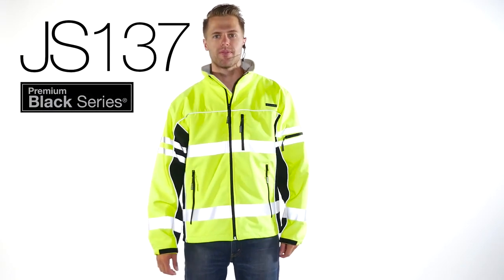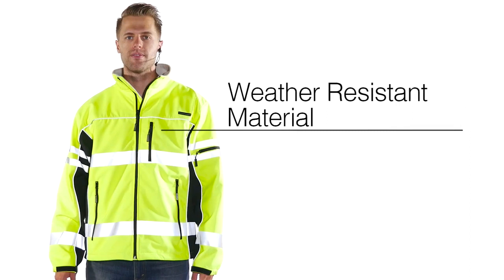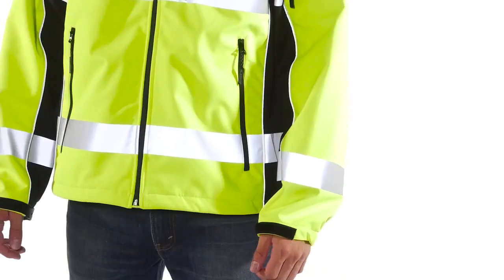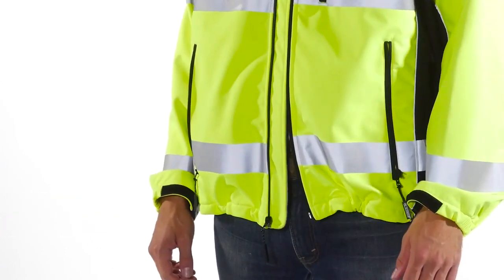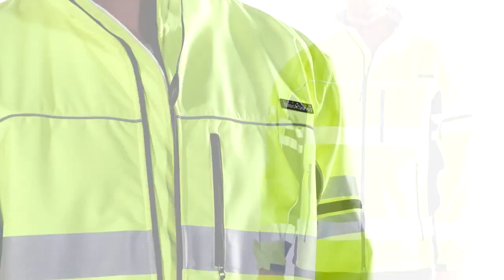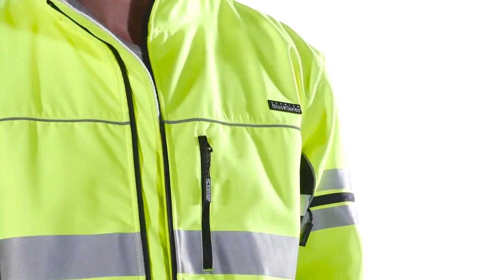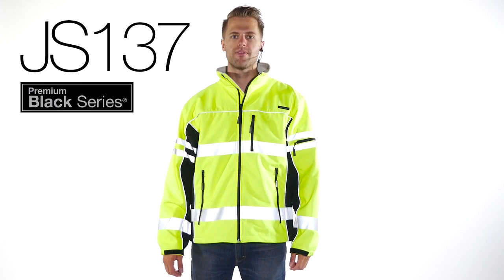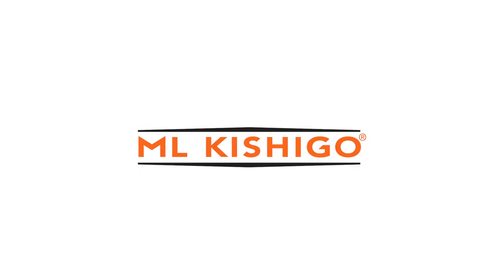ML Kishigo Premium Black Series Men's Class 3 High Visibility Soft Shell Jacket Lime Model# JS137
The ML Kishigo Premium Black Series Men's Class 3 High Visibility Soft Shell Jacket is ANSI/ISEA 107-2015, Type R, Class 3 compliant for safety. It features a durable water-resistant soft ...